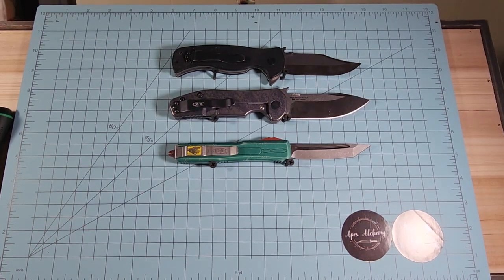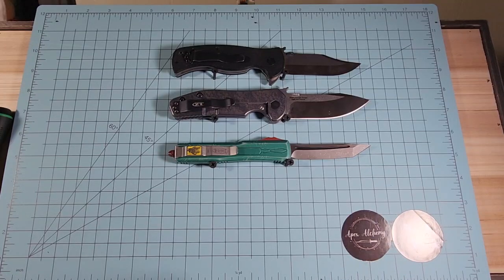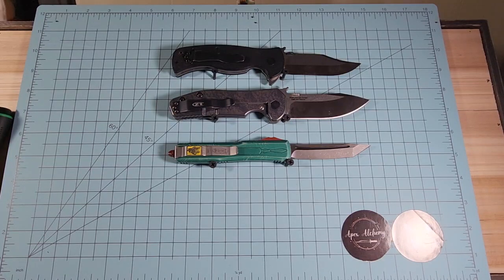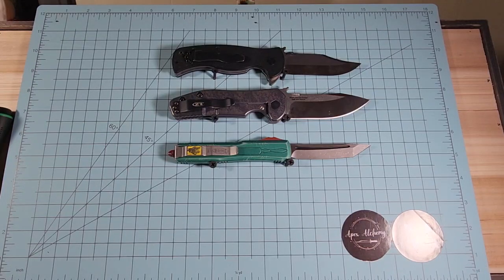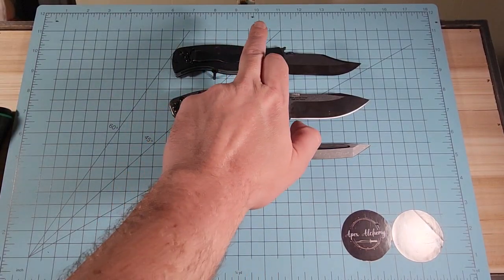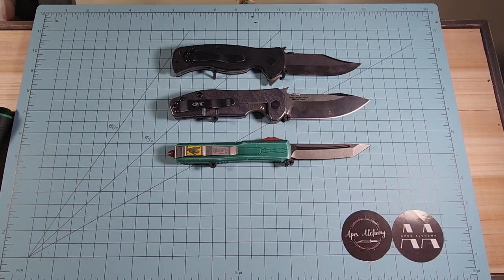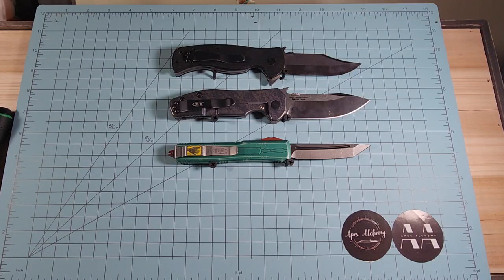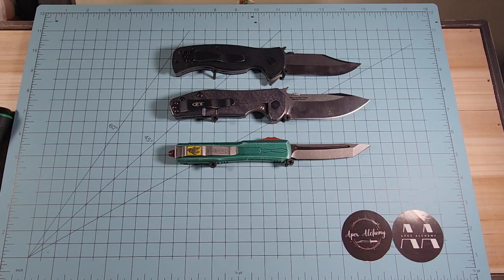Left on DEAD? Testing Testing.